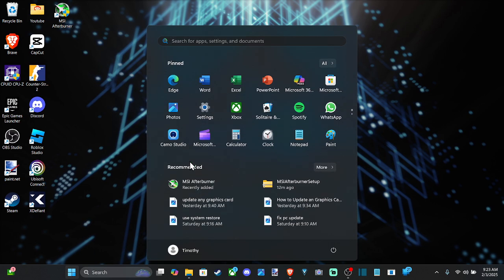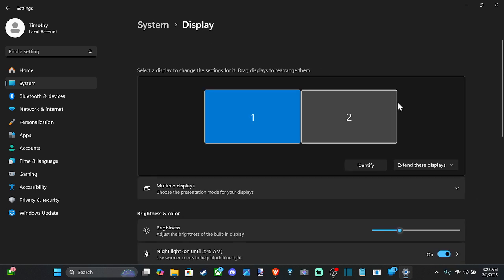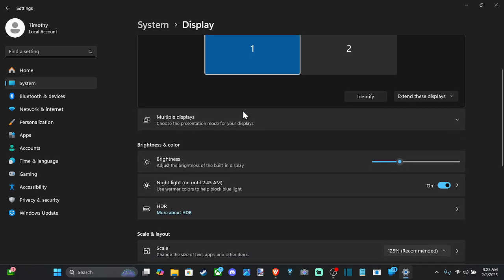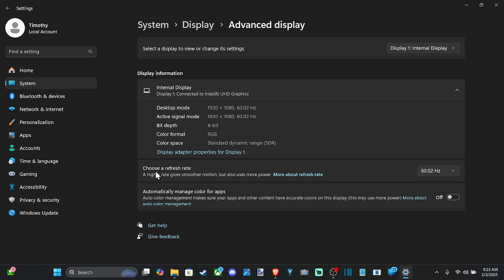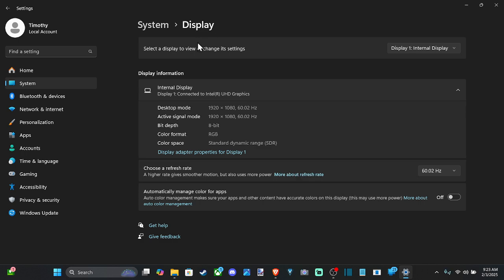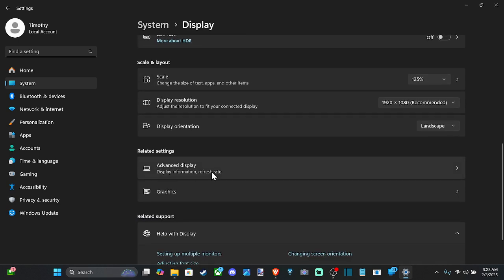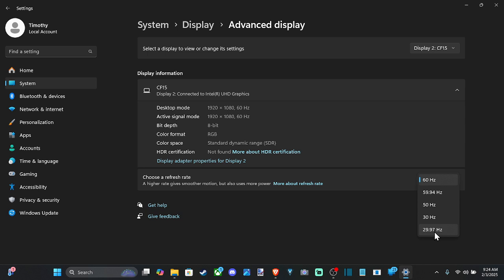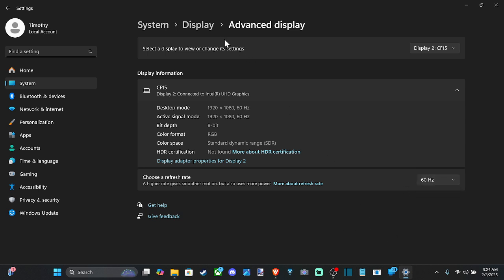How to Enable 144 Hz on Monitor using Windows 10 or 11 PC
To enable 144Hz on your monitor in Windows 10 or 11, follow these steps:

1. Check Your Monitor and Cable
Make sure your monitor supports 144Hz at the resolution you're using.
Use a DisplayPort or a high-quality HDMI (2.0 or higher) cable, as older HDMI versions may not support 144Hz.

2. Change Refresh Rate in Windows Settings
Right-click on the desktop and select Display settings.
Scroll down and click Advanced display settings.
Under Display information, select the monitor you want to change (if you have multiple monitors).

Click Display adapter properties for Display X.
In the new window, go to the Monitor tab.
Under Screen refresh rate, select 144Hz from the dropdown.
Click Apply, then OK.

3. Update Graphics Drivers
If 144Hz is not available, update your graphics drivers:
Right-click the Start button and select Device Manager.
Expand Display adapters.

Right-click your GPU and select Update driver - Search automatically.
Alternatively, download the latest drivers from NVIDIA, AMD, or Intel’s website.

4. Adjust In-Game Settings (For Gaming)
Some games may have a refresh rate limit in their settings. Check the graphics settings and manually set it to 144Hz.

5. Verify Resolution and Refresh Rate
Go to Advanced display settings and confirm that the refresh rate is set to 144Hz at the correct resolution.